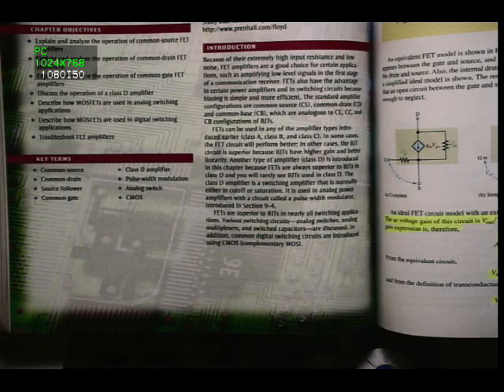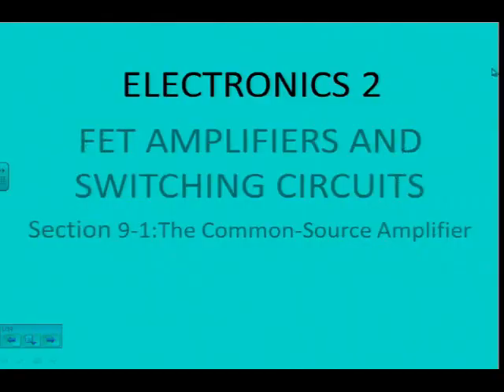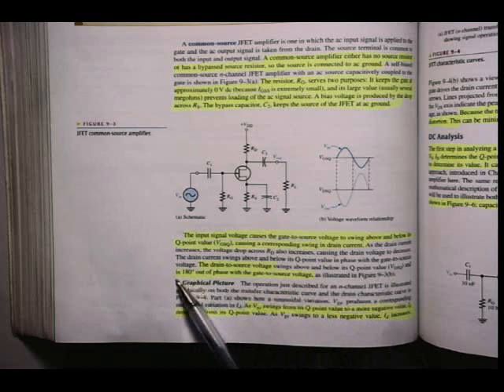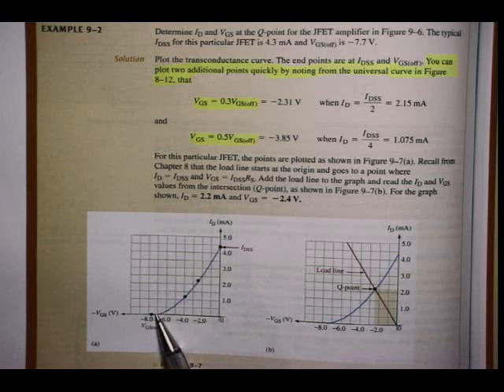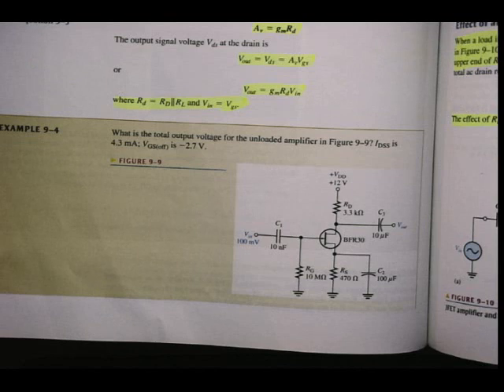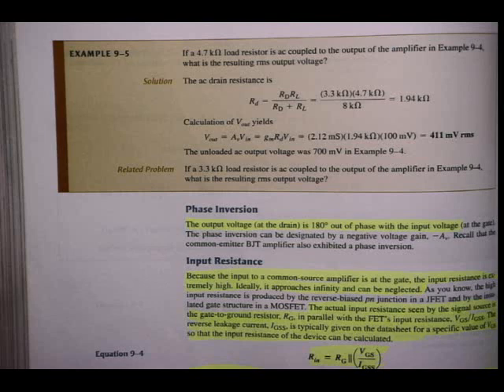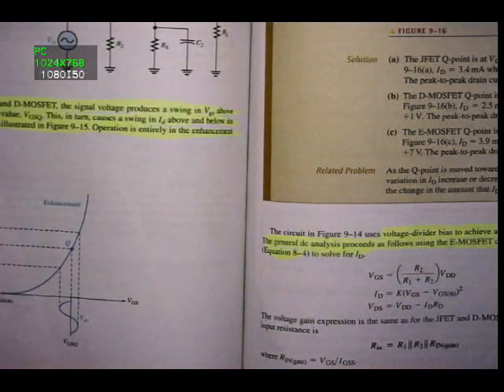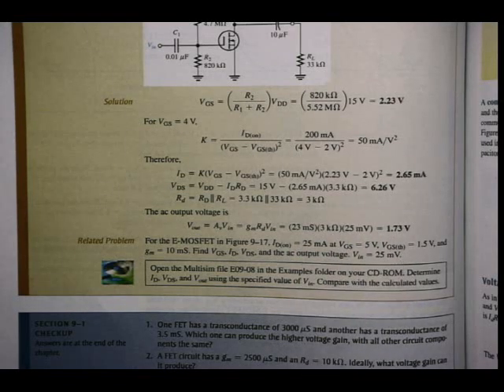Chapter 9 1 THE COMMON SOURCE AMPLIFIER